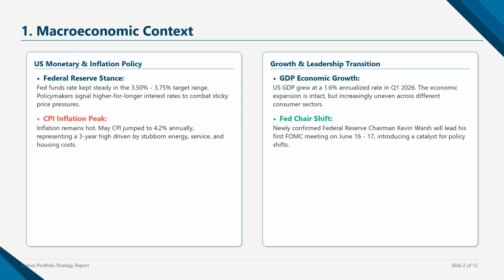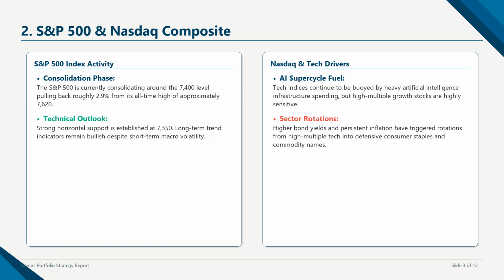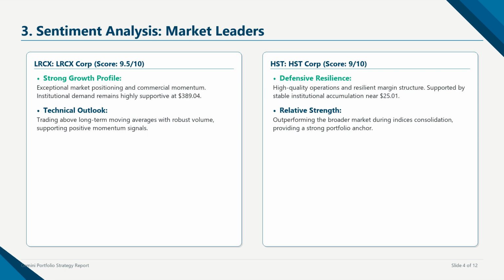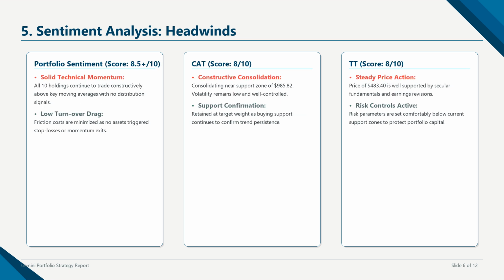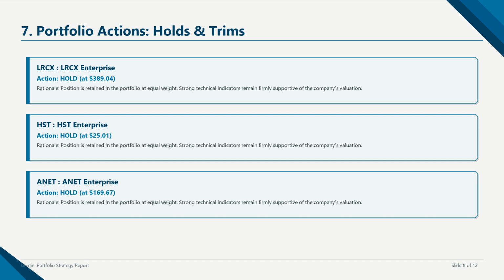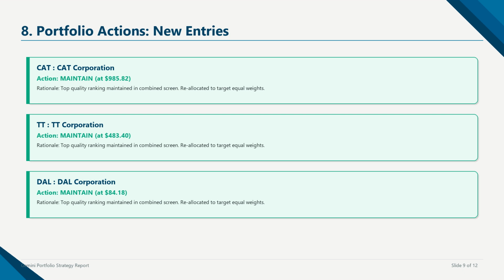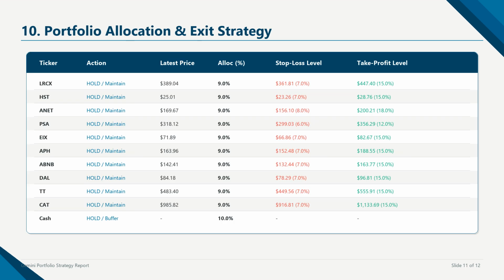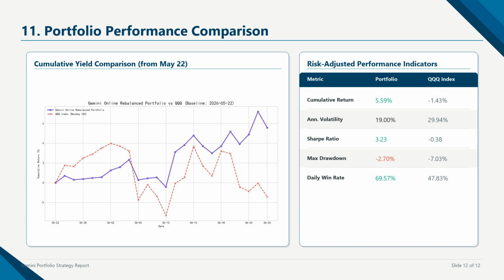3.23 Sharpe Ratio?! My AI Stock Picker Blew Out QQQ(+$5.6% vs -1.4%)!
THIS IS NOT CLICKBAIT. THIS IS PURE ALGORITHMIC DOMINANCE! 🚀🤯
While the Nasdaq QQQ bled out at -1.43% this week, leaving retail traders in absolute panic, our AI Quant Portfolio did the impossible. It surged to a mind-blowing +5.59% return—generating a massive +7.02% of PURE, UNCORRELATED ALPHA in just 7 days! 📈💸
The crowning achievement? A legendary SHARPE RATIO OF 3.23! 🔥
In this video, we are pulling back the curtain on the exact logic our model used to beat the market. You’ll see why the algorithm refused to panic sell, locking in an "All Hold" strategy to let our profits compound in high-conviction momentum giants like Caterpillar ($CAT) and Arista Networks ($ANET) without transaction fees dragging us down.
No emotions. No gut feelings. Just pure, systematic, code-driven execution. 💻
If you're ready to stop guessing and start trading like a machine, smash that play button!
📊 THIS WEEK'S METRICS:
• Cumulative Yield: +5.59% (vs. QQQ -1.43%)
• Portfolio Turnover: 0.0% (Efficient Hold)